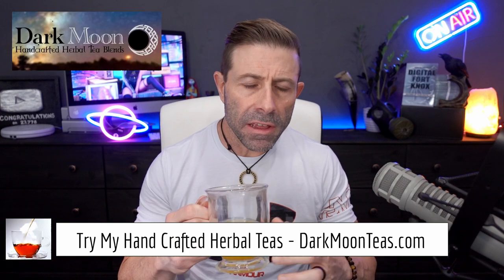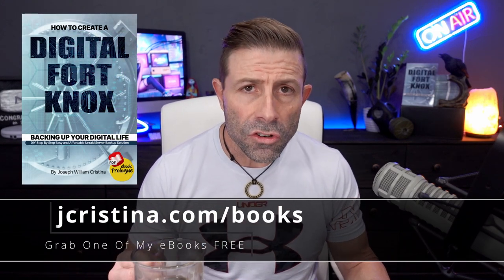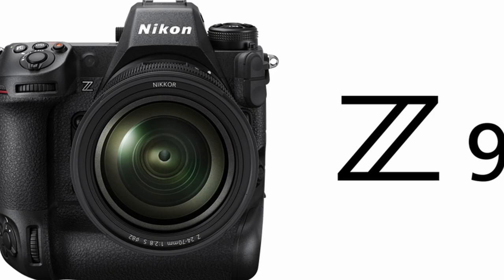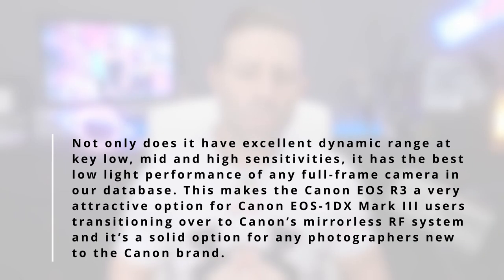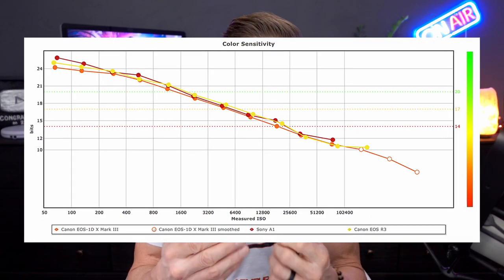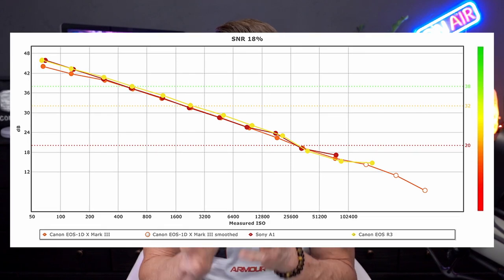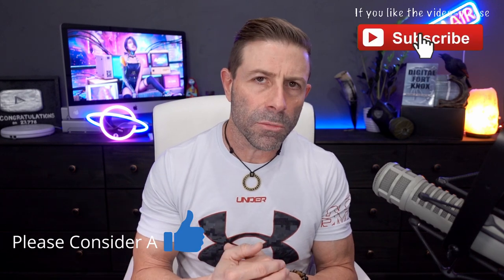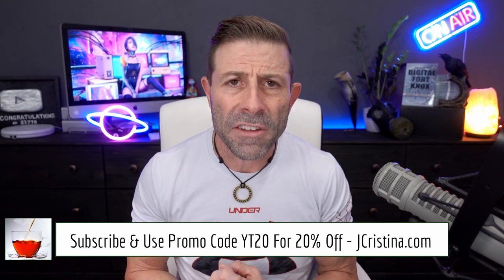Does Canon EOS R3 Low-Light Outperform Sony A9 II & Nikon Z9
This came as a shock, pardon the pun! I would never have guessed that the Canon EOS R3 would have the best low-light performance in the industry.

Better than the Sony A9 II and A7 SIII as well as the brand new Nikon Z9.

The latest DxOMark benchmarks are out and we break it all down in today's video.

[ Channel Membership ]